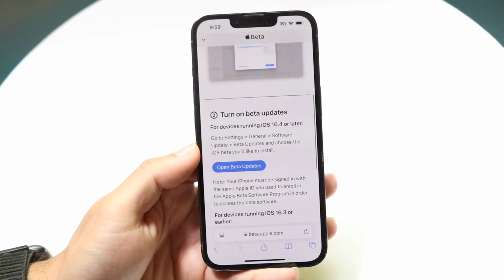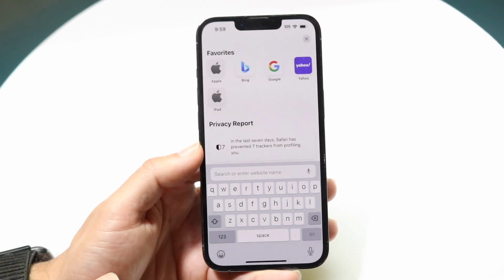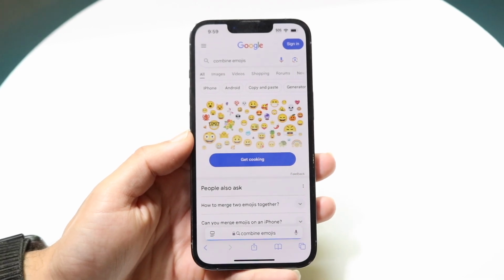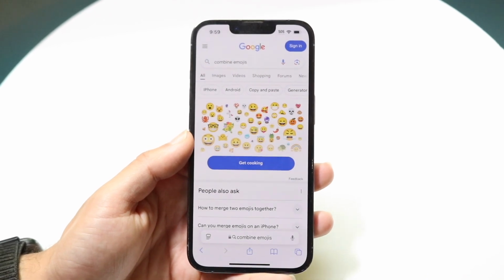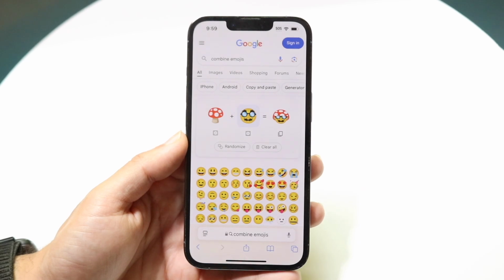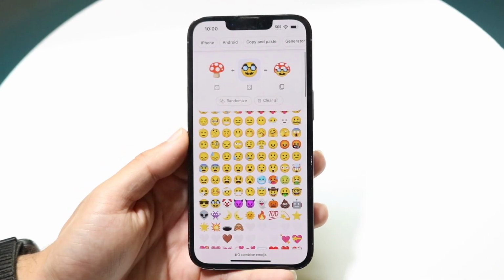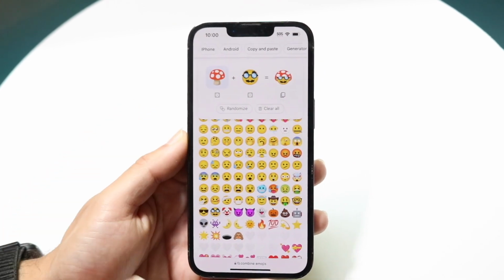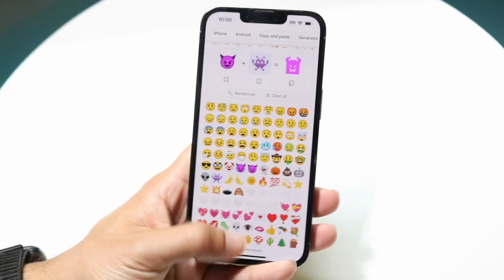How To Make Your Own Emoji On ANY iPhone! Without iOS 18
Here is exactly How To Make Your Own Emoji On ANY iPhone! Without iOS 18